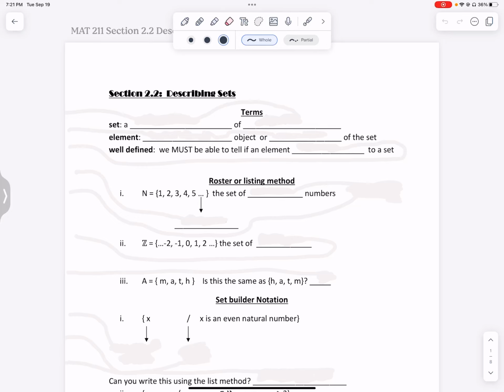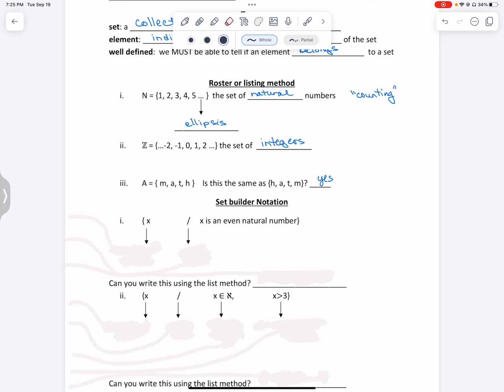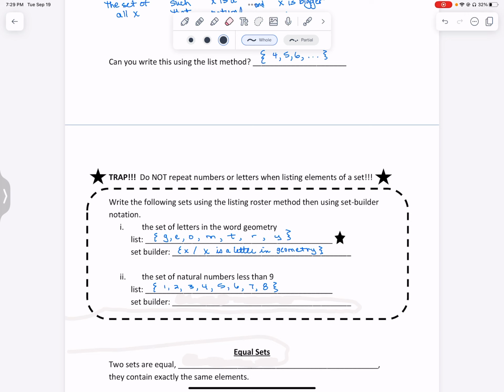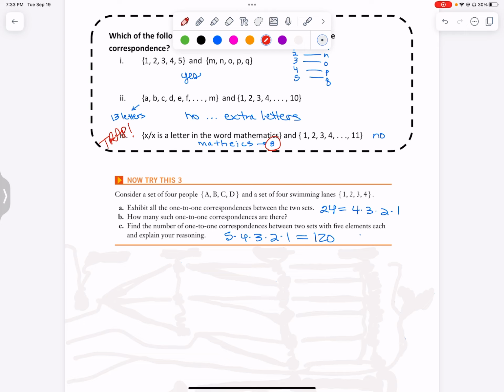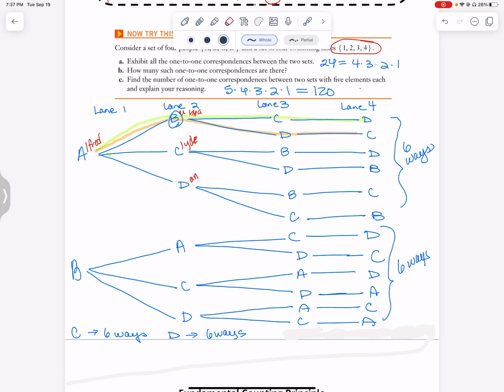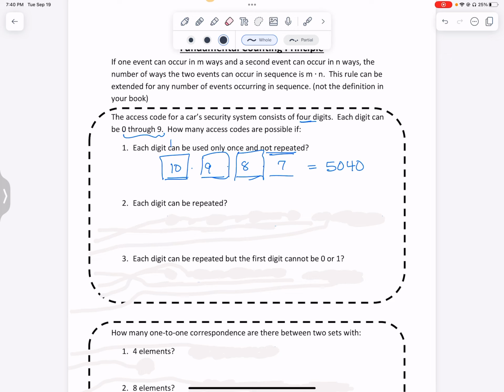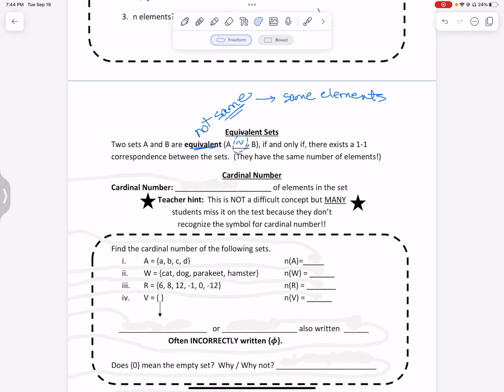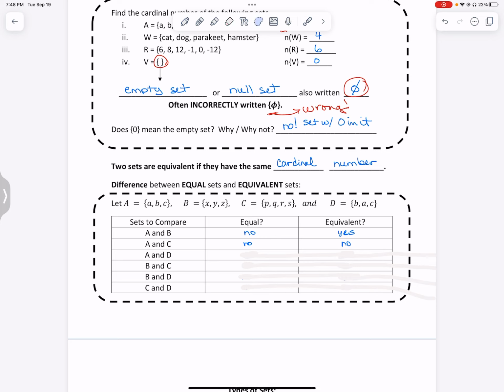MAT 211 Set notation, equal sets, fundamental counting principle (2.2a)